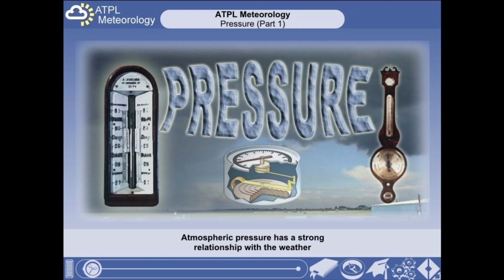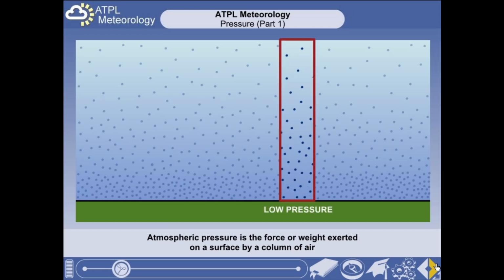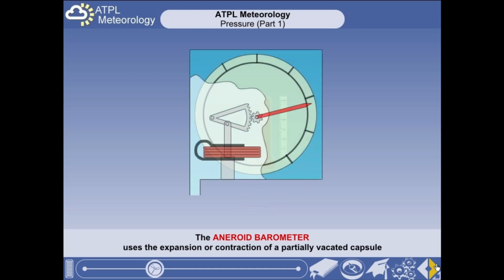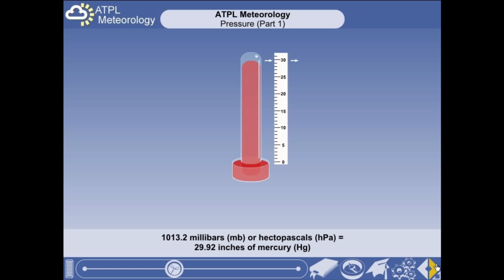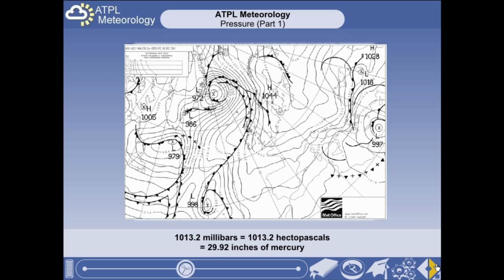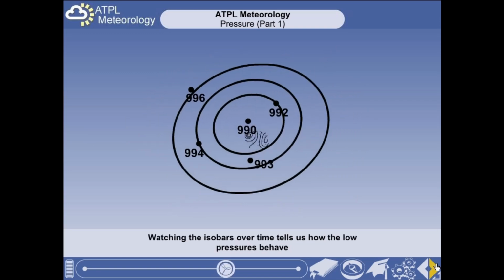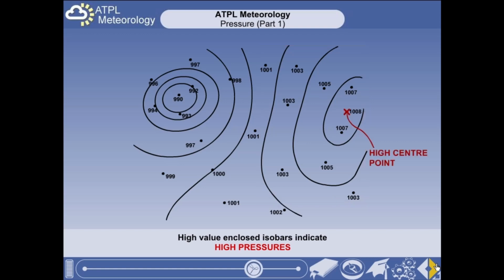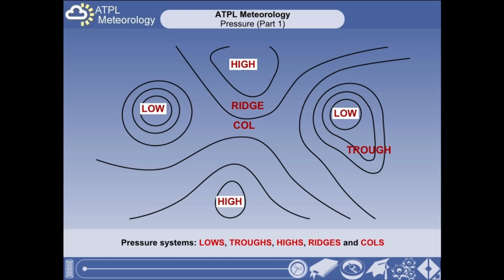Pressure (Part 1)